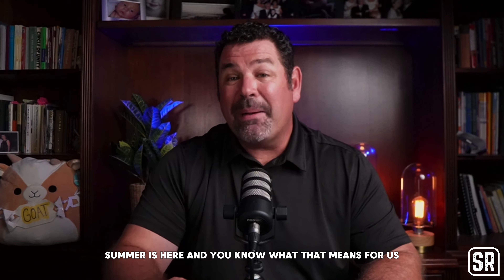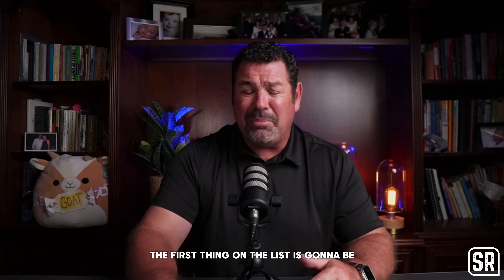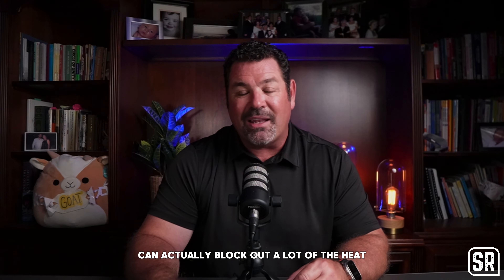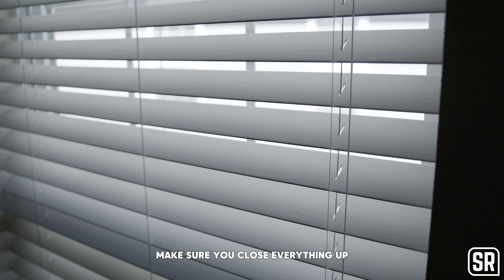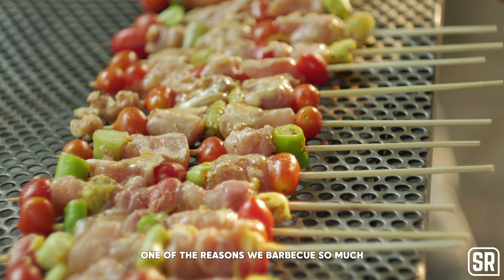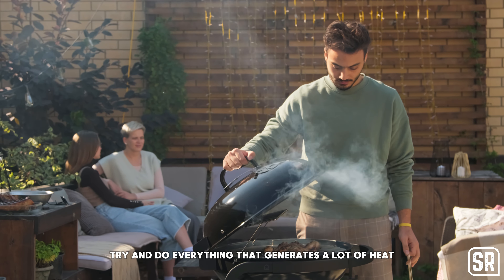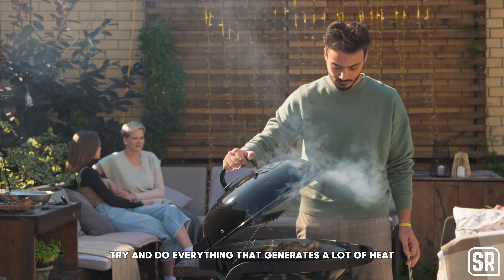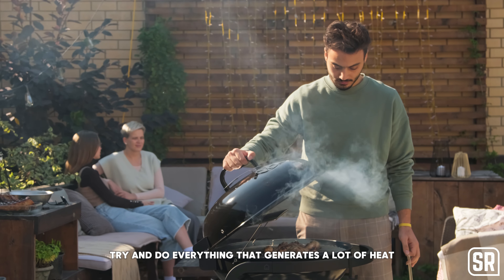Stay Cool & Save: Expert Tips for a Comfortable Summer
Stay cool and save this summer with invaluable tips from Steven Rotsart, your trusted San Diego real estate expert. In this comprehensive guide, Steven shares expert guidance on keeping your home comfortable and energy efficient during those hot East County days. Discover how to make an informed decision with practical advice on utilizing fans for cross-ventilation, strategically managing blinds and curtains, and opting for energy-efficient LED lighting. Embrace outdoor cooking to minimize indoor heat and explore the benefits of air conditioning upgrades, like mini-splits, and maintaining proper insulation. Steven also highlights the importance of natural shade from trees and suggests lighter exterior colors to reflect heat. Whether you're living in La Mesa or considering moving to San Diego, these real estate tips will enhance your lifestyle and home efficiency.

CHAPTERS:
00:00 - How to Keep Your Home Cool During the Summer
00:33 - Use Fans and Ventilation for Cooling
01:08 - Close Blinds and Curtains to Block Heat
01:39 - Manage Heat-Generating Activities Effectively
02:35 - Air Conditioning Tips for Efficiency
03:19 - Use Mother Nature to Stay Cool
04:19 - Keep Things Light and Natural for Comfort
04:56 - Leave a Comment and Share Your Tips

Share your back-to-school preparation tips in the comments below!

🏠 Check out the hottest properties in San Diego with just a

📅 Schedule a Free 30-minute Strategy Session with Steven Rotsart today and take your first step towards your dream life!

💡 Want to know the value of your current home? Use our ACCURATE Home Value Calculator and find out now!

💯 Need an agent recommendation outside of San Diego for buying or selling? We can connect you with our preferred and vetted agents around the country

🙋‍♂️ FollowSteven Rotsart on Instagram for daily inspiration and updates on the San Diego real estate market

Steven Rotsart, Brokered by Coldwell Banker Realty | DRE 01254025